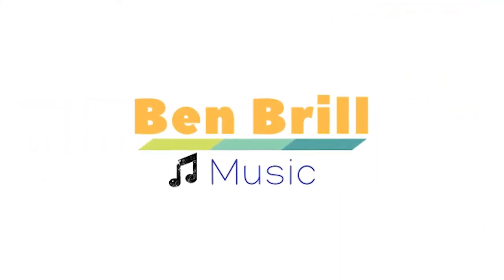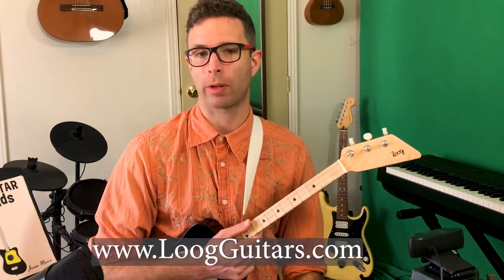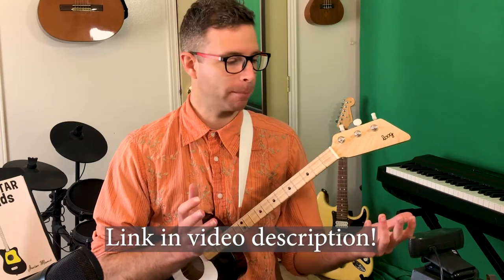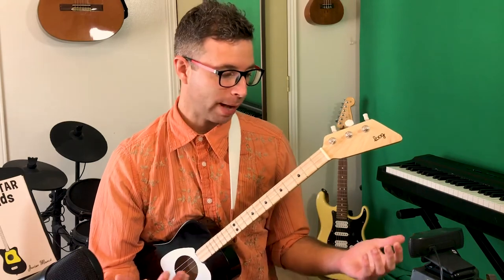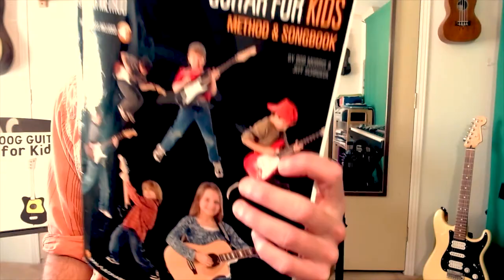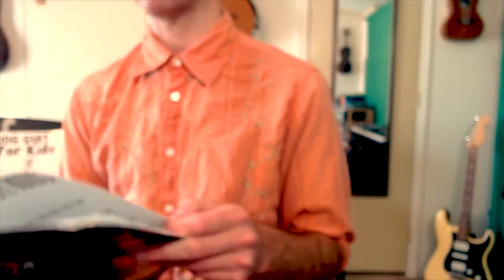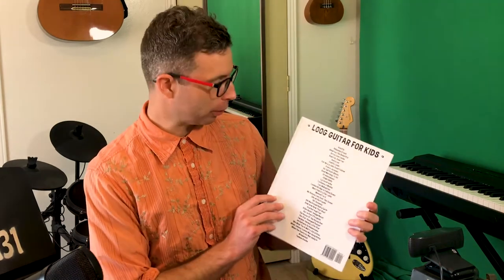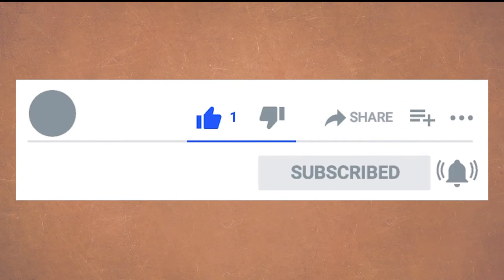Loog Guitar Learn - Resources!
Learn how to get started learning Loog Guitar using Apps, Books, Online lessons, and guitar teachers! In this video I make some suggestions on how parents, music teachers, and even kids can get ready to have fun playing loog guitar. These methods will work with any Loog guitar (Loog mini, Loog Pro, Loog electric, and Loog acoustic).

Do you or your kids want to learn guitar? I’ll be starting some new FUN weekly zoom group classes this fall, 2024!

There are also MANY more useful tutorial and instrument review videos for parents.

And here is my series of beginner Loog guitar lessons!

Are you interested in seeing if my music program, Epic Musical Journey, has any current openings for virtual music lessons? To get more info and see if we'd be a good fit for lessons, you can book a free 15 minute call with me HERE:

Here's a link to the first guitar book I mention in the video:

Hal Leonard Guitar Method and Songbook for Kids: